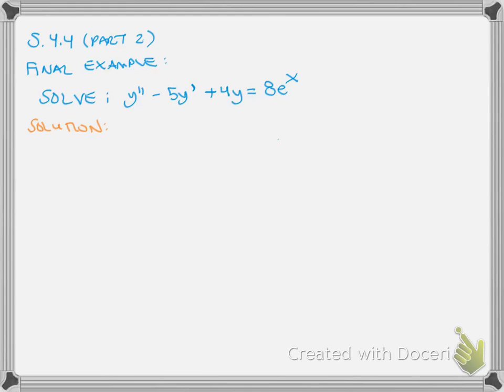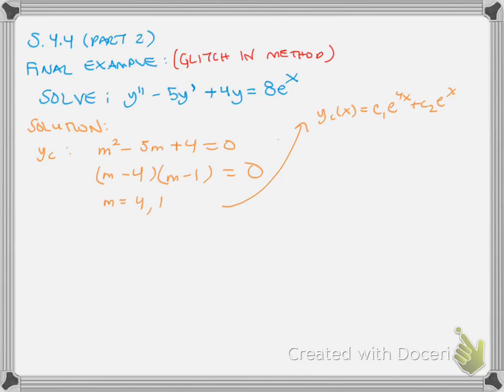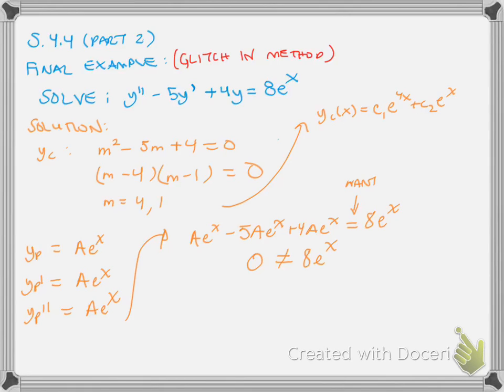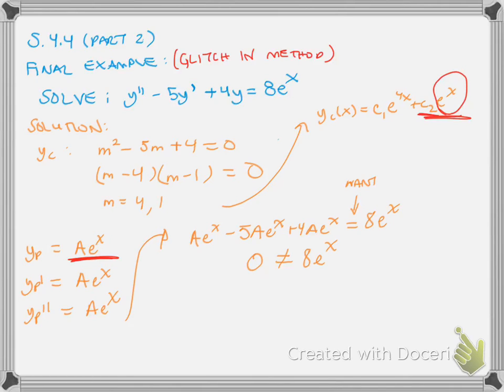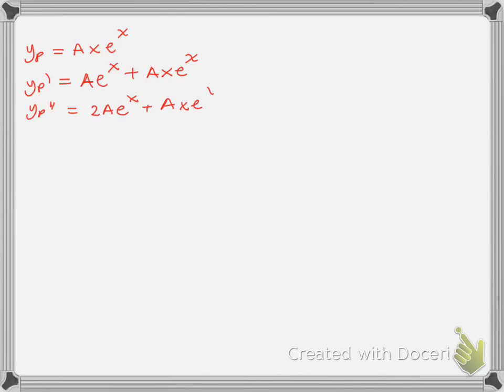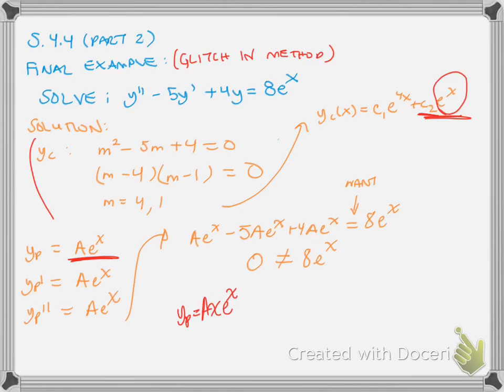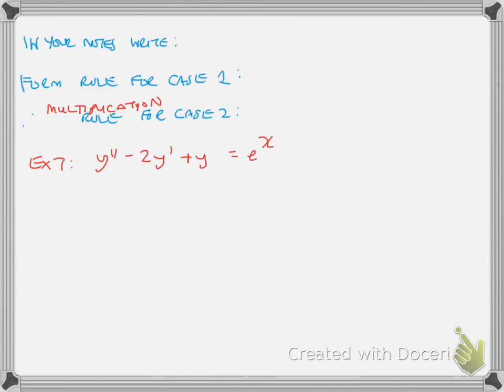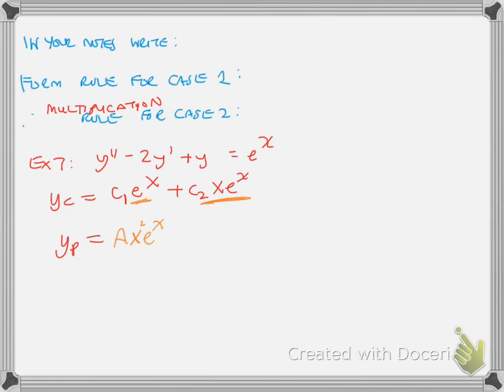DE Section 4.4 Part 2 Undetermined coefficients